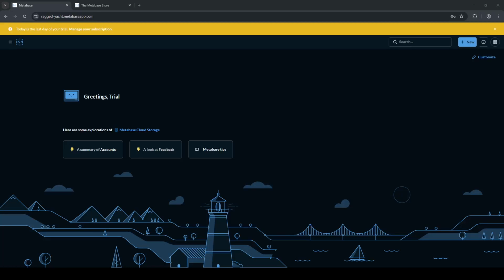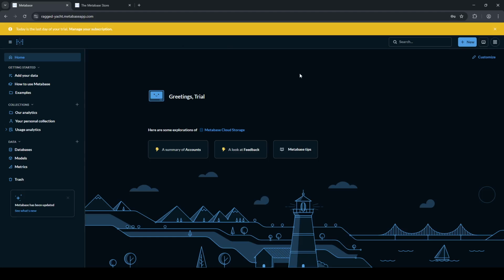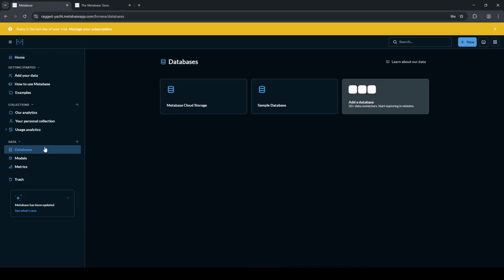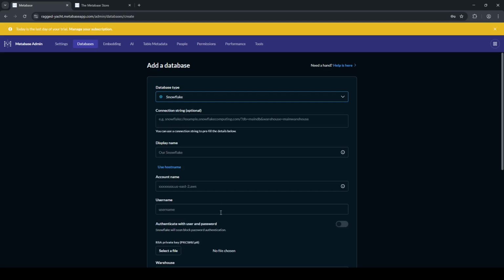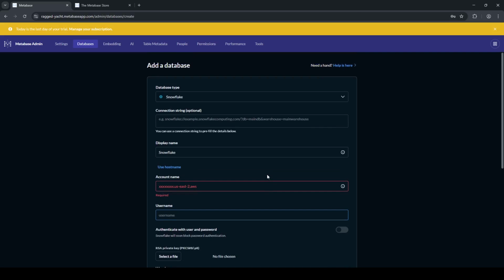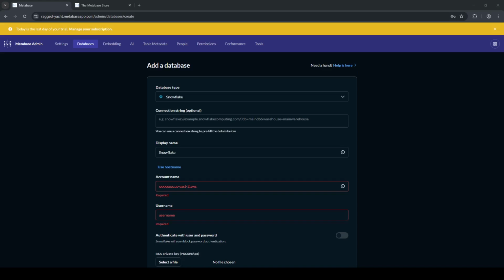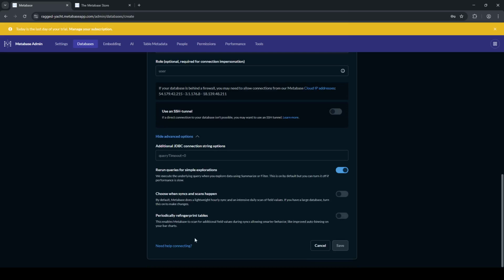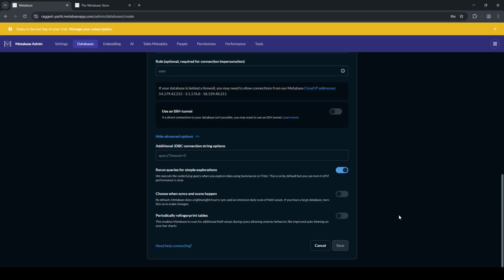How To Import Snowflake On Metabase | 2026 | Step-By-Step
In this video, I show you exactly How To Import Snowflake On Metabase | 2026 | Step-By-Step.

I will walk you through the Metabase Admin settings and show you how to navigate to the "Databases" tab to begin connecting your 2026 Snowflake data warehouse. I will demonstrate how to click the "Add Database" button and select "Snowflake" from the engine list, and show you how to securely input your 2026 account identifiers—including your "Host," "Warehouse," "Database Name," and "Role Credentials." I will also explain how to configure 2026 advanced settings like "Authentication with Key Pair" for enterprise-level security and show you how to use the "Sync Database Schema" feature to ensure Metabase instantly indexes your 2026 Snowflake schemas and tables, providing your team with immediate access to high-performance cloud data for building 2026 dashboards and SQL questions.